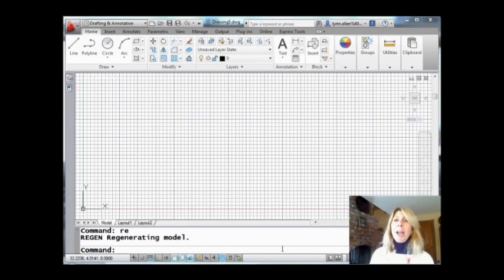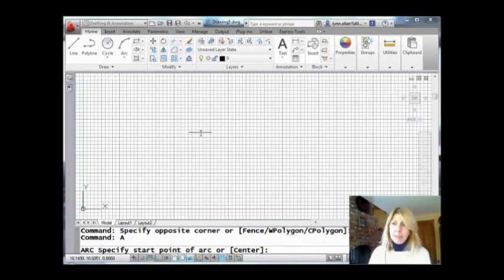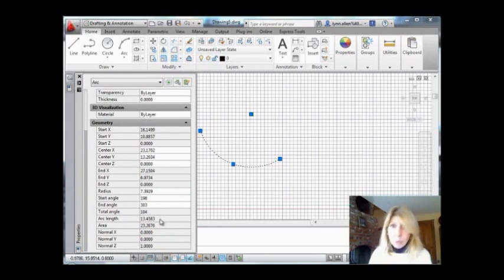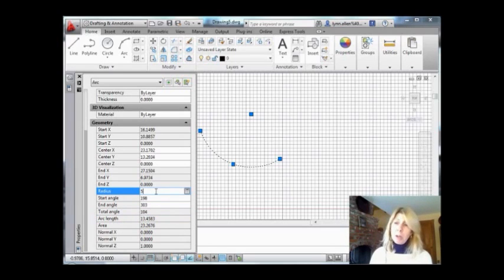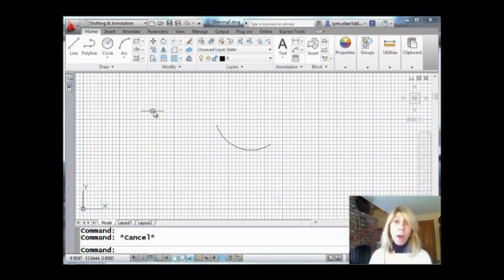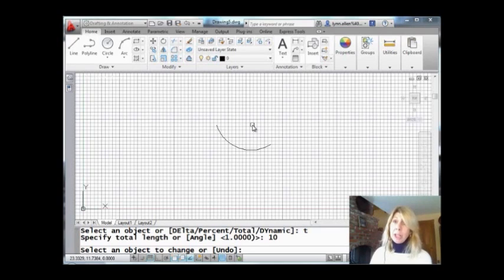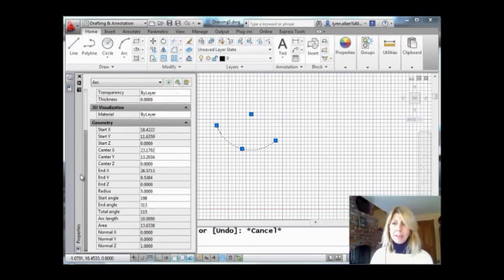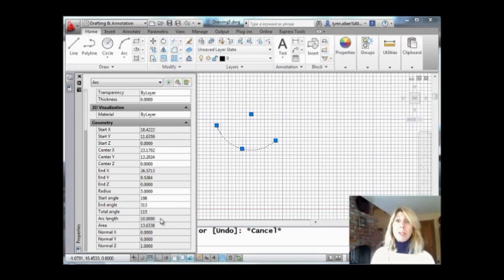AutoCAD Tip: Create an Arc of a Specific Length (Lynn Allen/Cadalyst Magazine)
The Arc command doesn't include an option for length — but what if that's exactly what you need? Join Lynn Allen as she shows you the top-secret means of getting your arc to conform to a specific length. (Available in standard AutoCAD since 2002.)